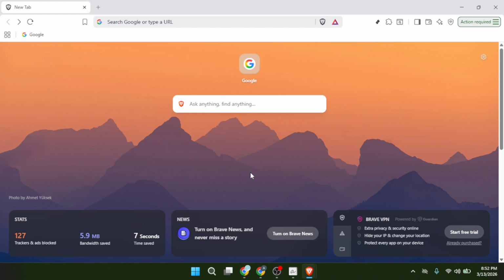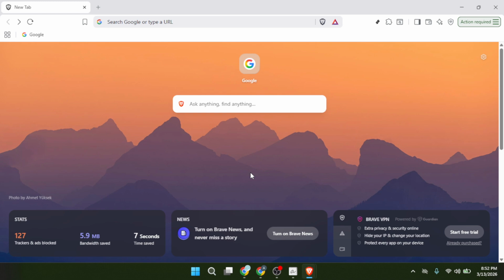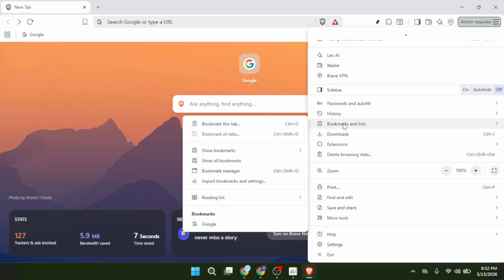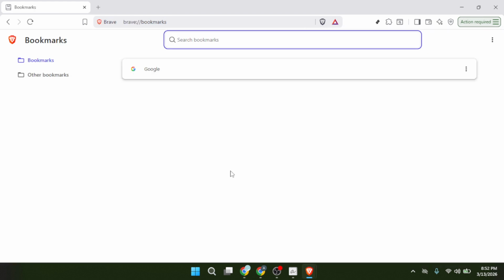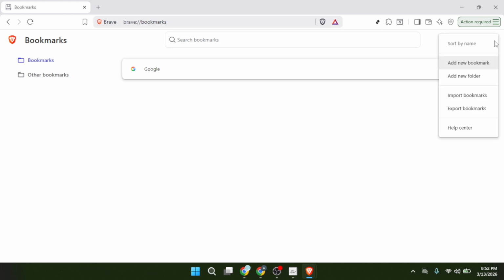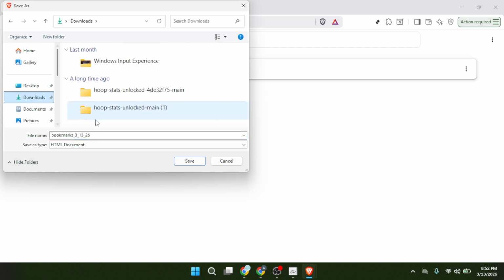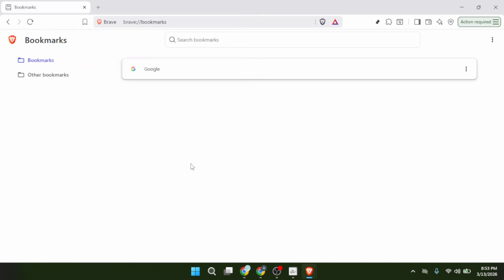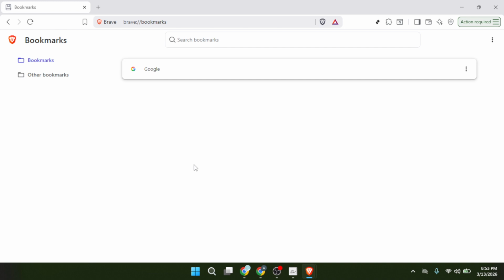How To Easily Export Bookmark In Brave Browser (Full Guide 2026)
In this video, we discuss how to effortlessly export bookmarks to ensure a reliable data backup of your saved sites. Whether you plan to switch browsers or simply want to safely transfer bookmarks, using the bookmark manager is vital. Follow this software guide to export HTML file formats and secure data instantly.

00:00 Intro
00:14 Opening Brave and checking the profile
00:29 Accessing the main menu
00:42 Navigating to Bookmarks and lists
01:00 Opening the Bookmark Manager
01:15 Accessing the options menu within the Bookmark Manager
01:33 Selecting Export bookmarks
01:39 Saving the HTML file
02:05 Benefits of exporting bookmarks
02:24 Quick recap and outro